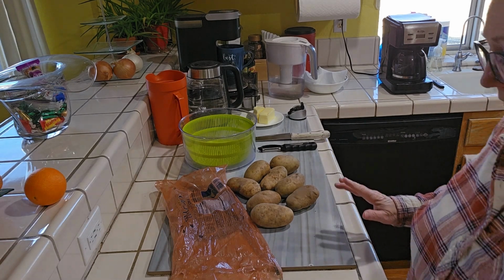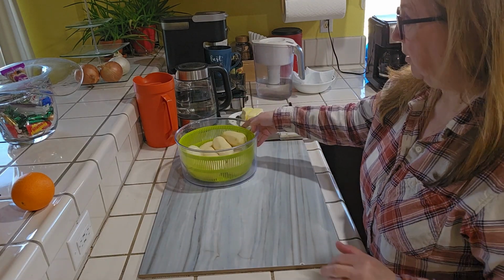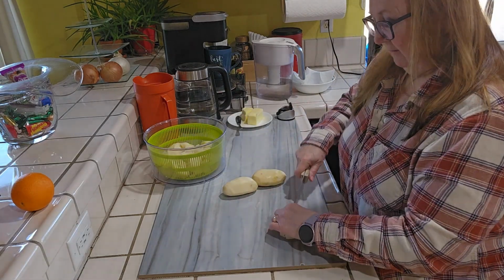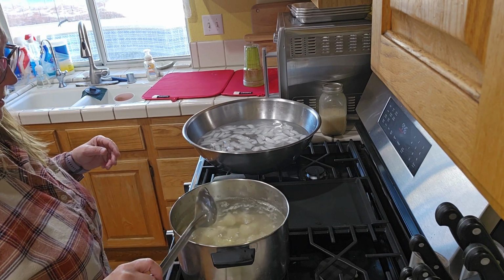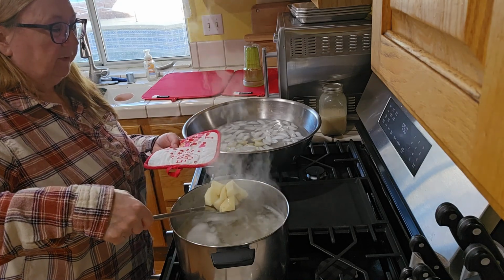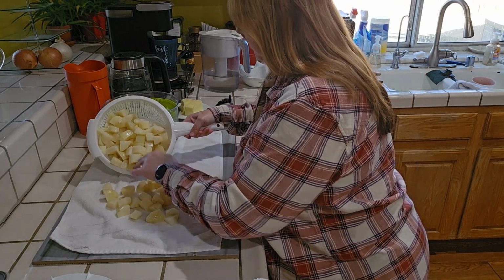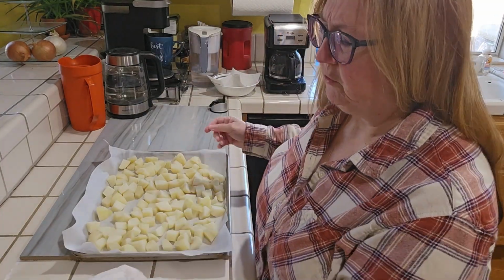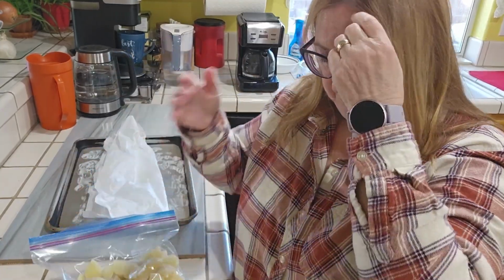How To Freeze Fresh Potatoes